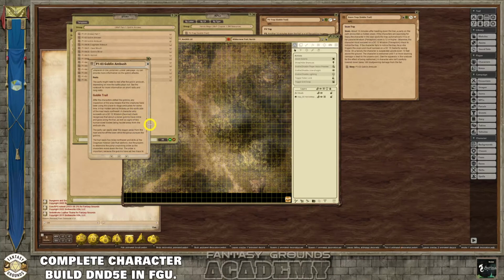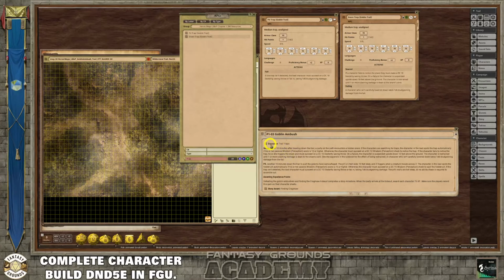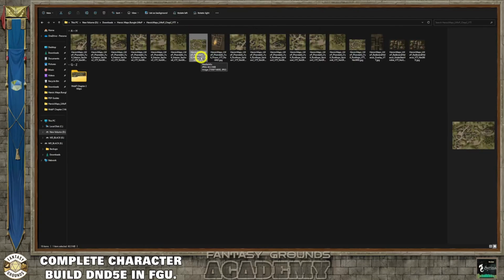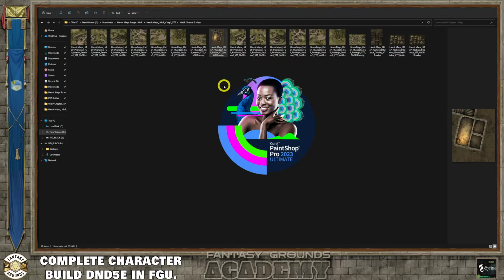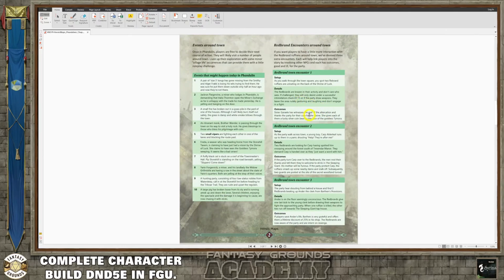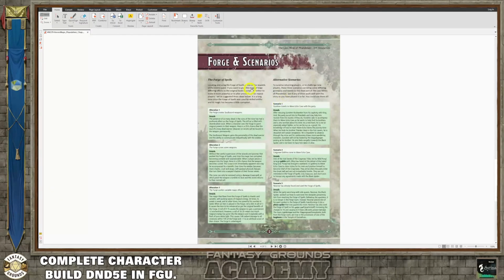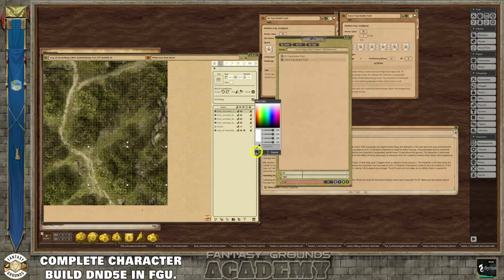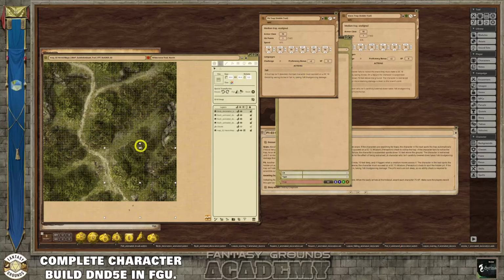Phandelver & Below: Game Prep| DnD5e Fantasy Grounds Unity| FGU v. 4.4.3 Episode 4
An Anticipatory Look at the Upcoming 'Phandelver and Below' Adventure in FG Unity VTT v4.4.3
Adding your own maps, assets, and tokens into Fantasy Grounds Unity. Best practices, organization, image dimensions, format, size, and quantities. Game Prep and adventure changes to the existing data.
Managing your campaign and your assets.
1.) DM's Guild Phandelver Map and Tokens bundle.

2.) Working with images in Fantasy Grounds Unity.

3.) A little bit of factual and speculative info about the Shattered Obelisk adventure.